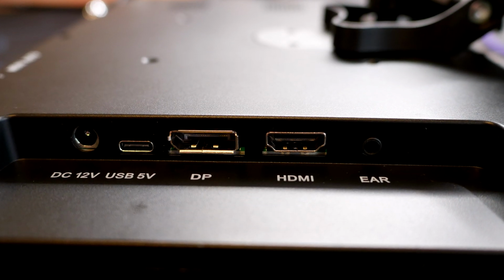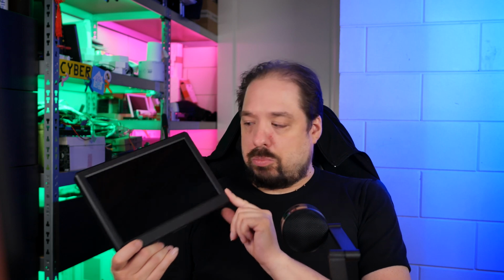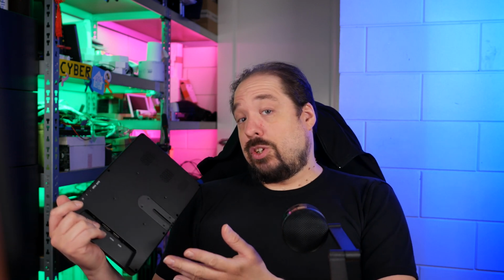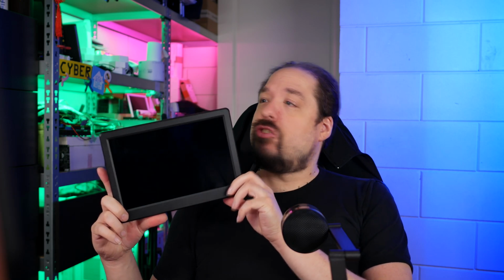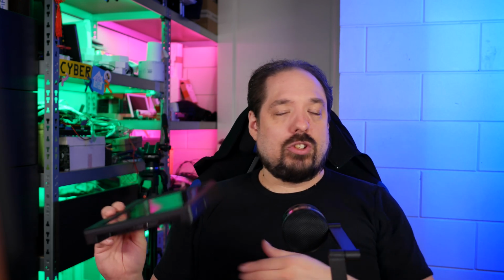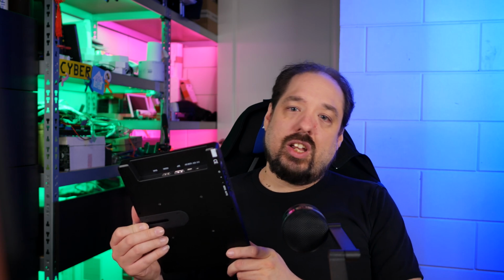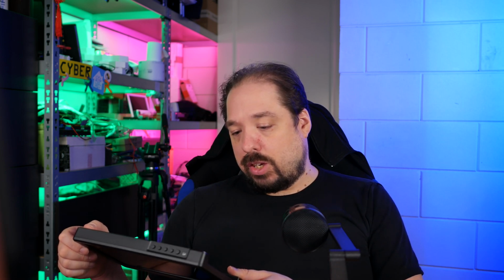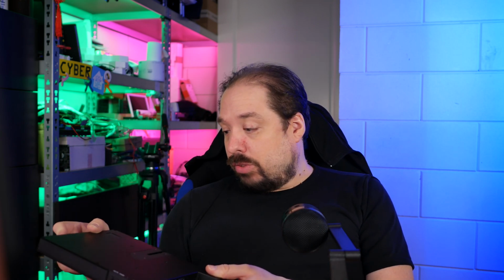ChinaGadget: 80$ 10" USB powered HDMI and DisplayPort IPS monitor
I've been long searching for a cheap and easy to use monitor for with my DSLR, Servers and Raspberry Pi and lots of other applications. After looking at lots of models the one I have no is absolutely awesome! Are you in need of a very high quality monitor (especially for the price) that is easily portable and easily powered, I think this is it!

░▒▓[Associated blog post & Mentioned in the video]▓▒░
This video currently does not have an associated blog post, check out more posts

🌟 10" USB powered HDMI and Displayport IPS monitor

░▒▓[Music]▓▒░
Intro&Outro